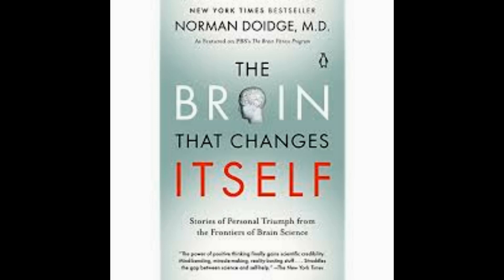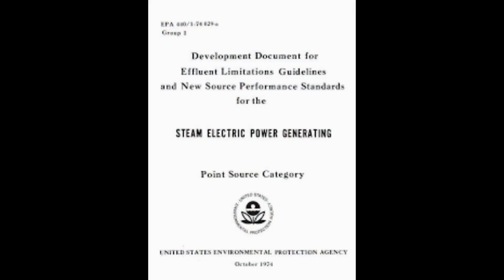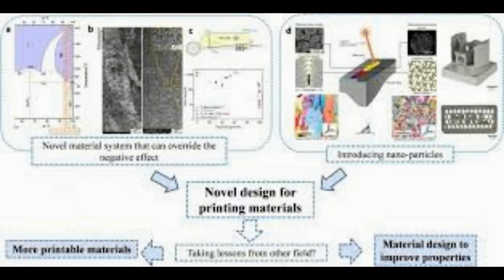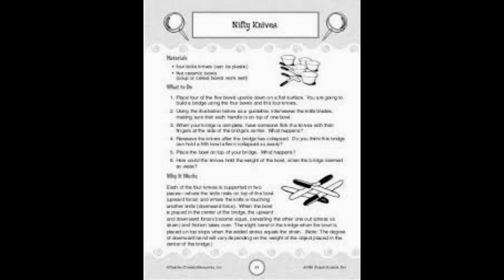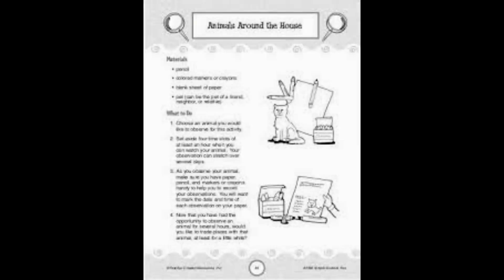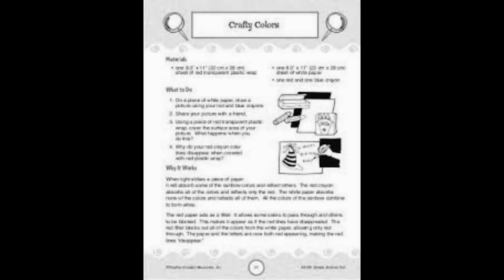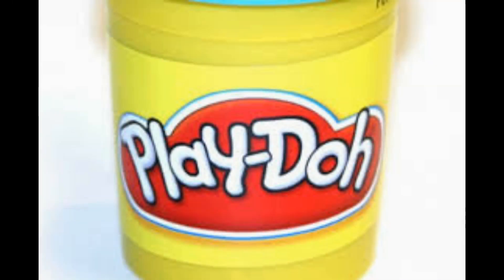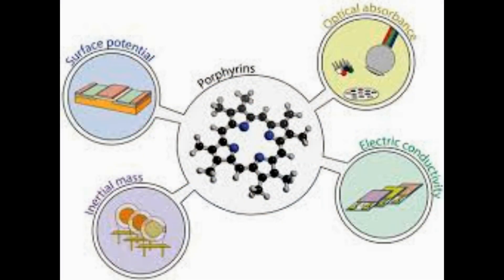Baffled scientists create Play-Doh-like new material that bends like plastic AND conducts electrici